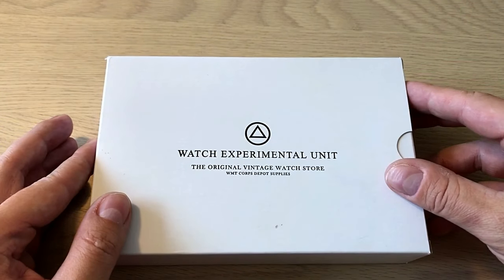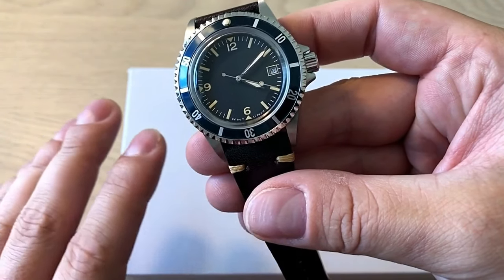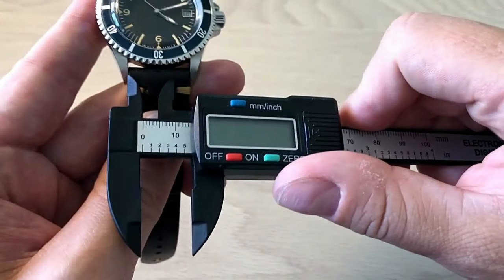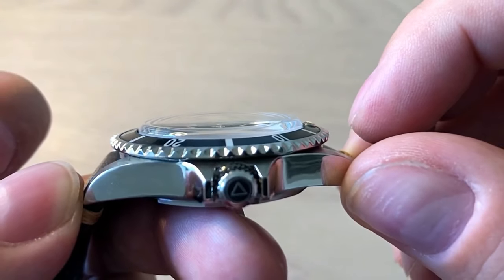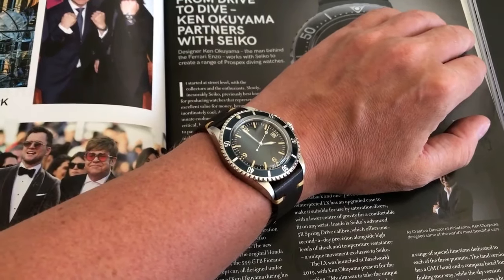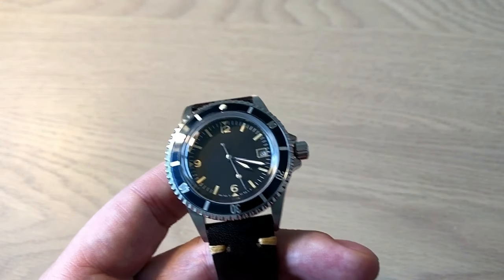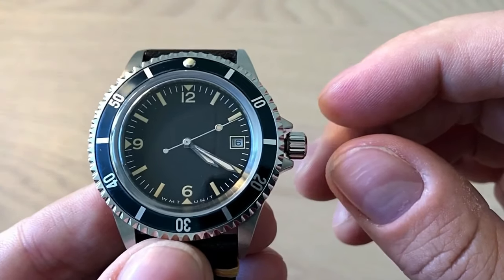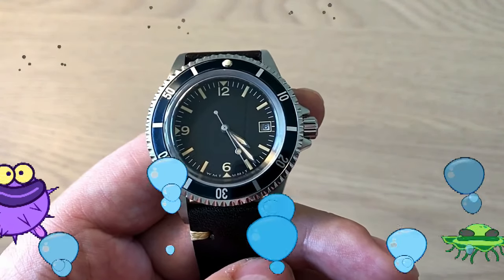I Created A Dive Watch - Joy And Stress With The WMT Royal Marine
After a severe problem with the watch I now finally can present the full review of the WMT Royal Marine cutom made dive watch. I designed this watch myself on their website to get exactly the look I wanted.

Elegant Jazz by Bruno Freitas